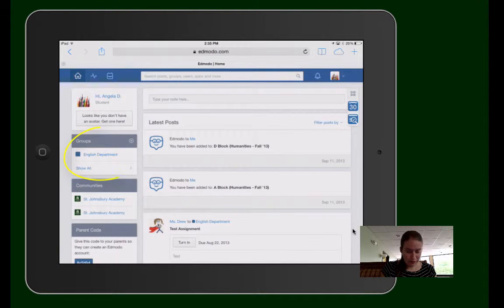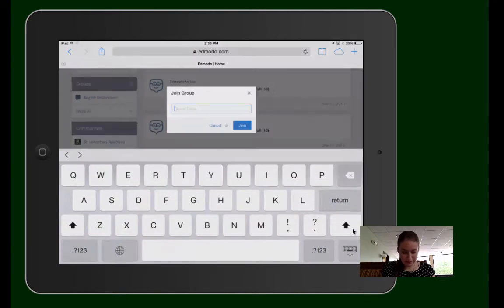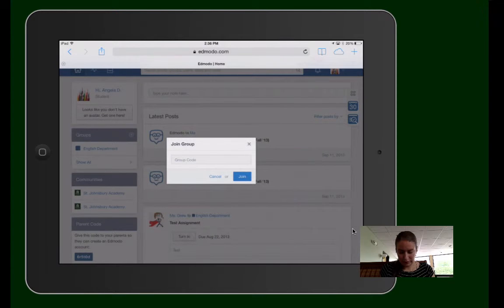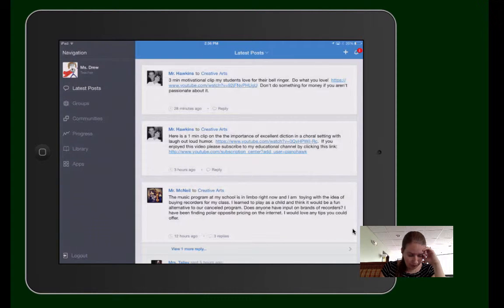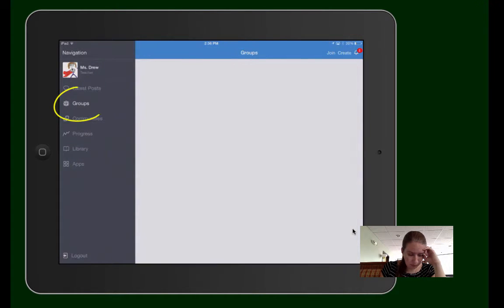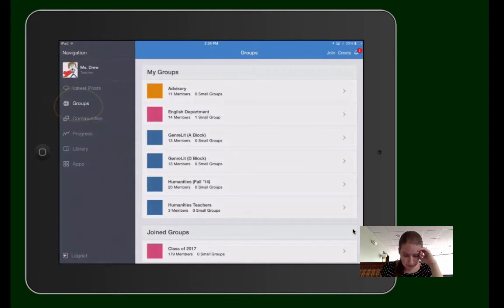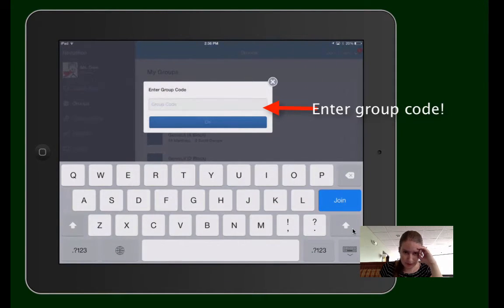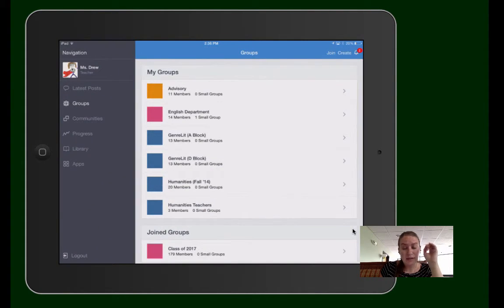Joining an Edmodo Group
A quick tutorial on joining an Edmodo group via a web brewer or the iPad app.